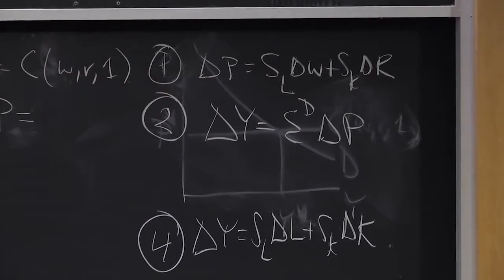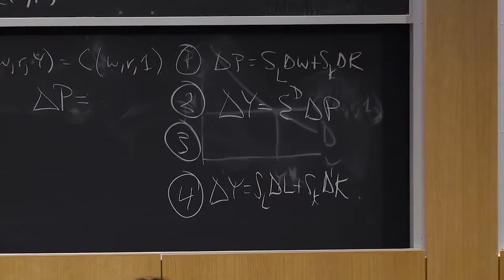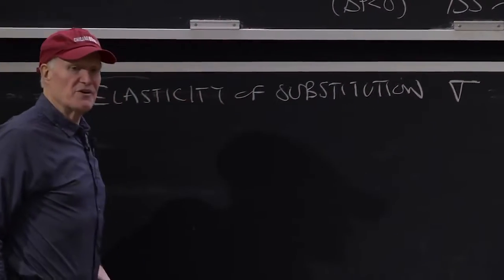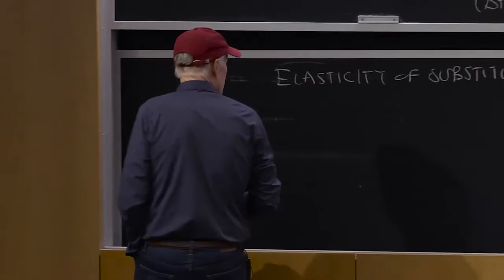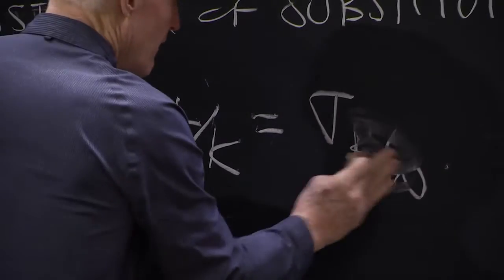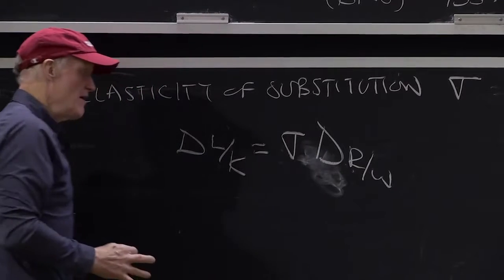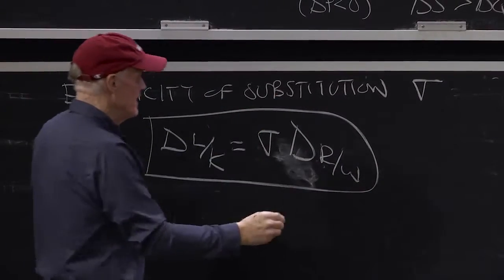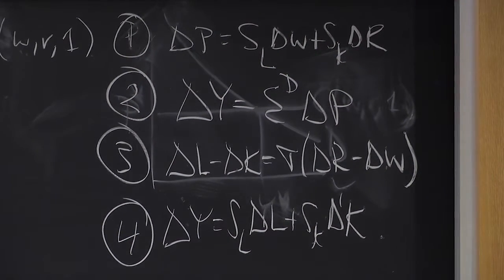Industry Model: Using the elasticity of substitution to interpret one of the conditions